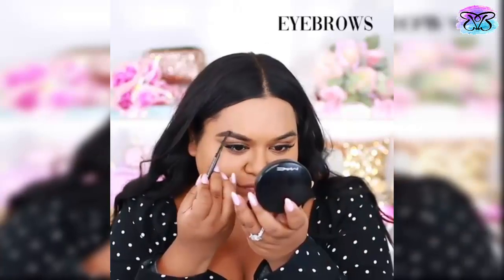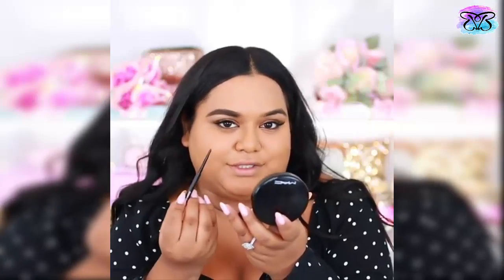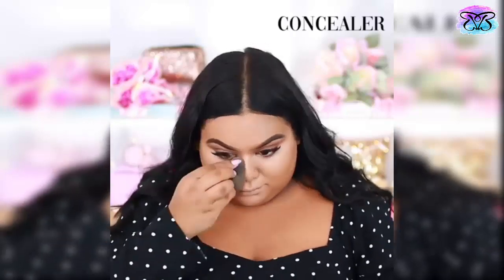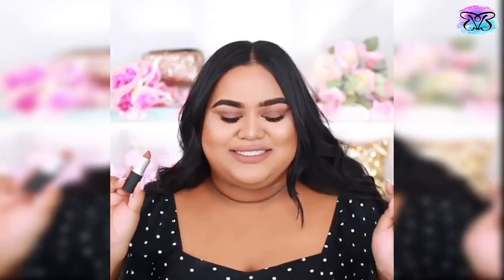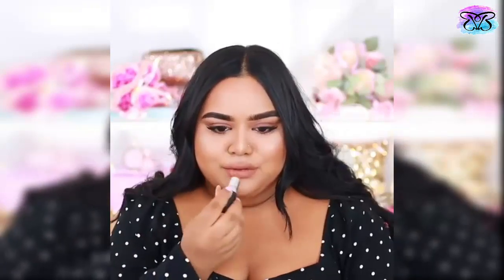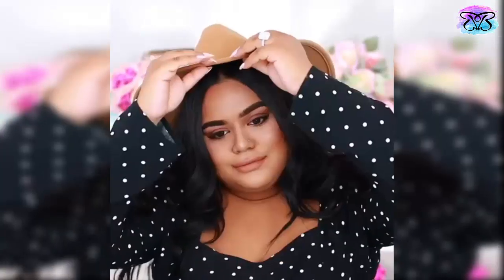Gorgeous Makeup Transformation | New Inspiring Makeup Tutorials